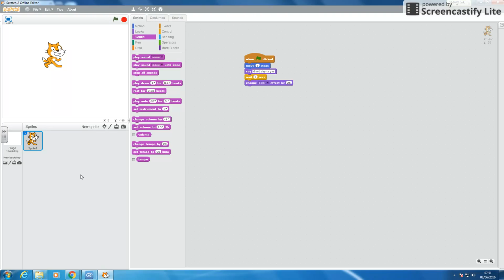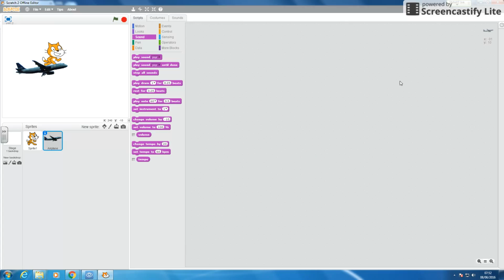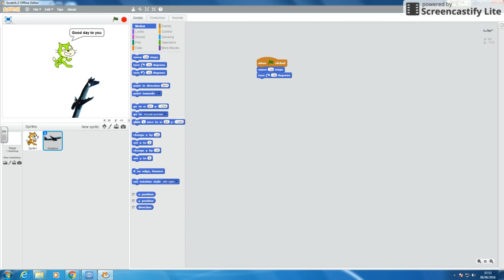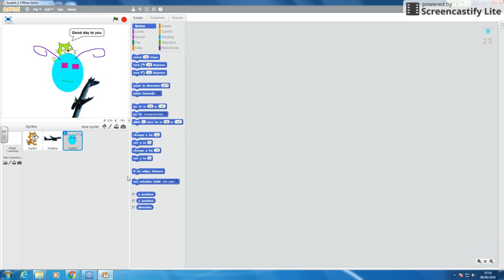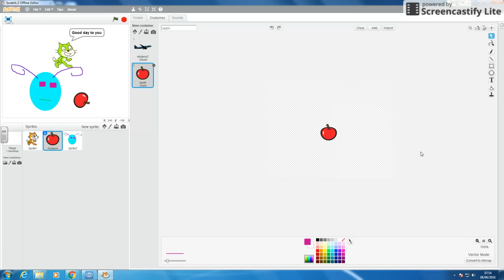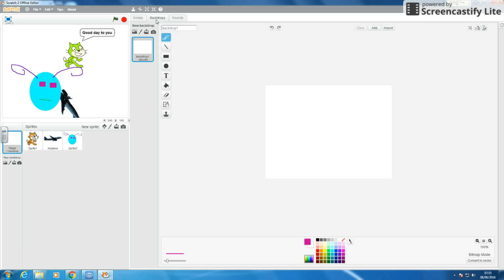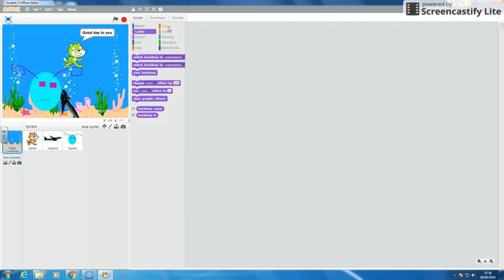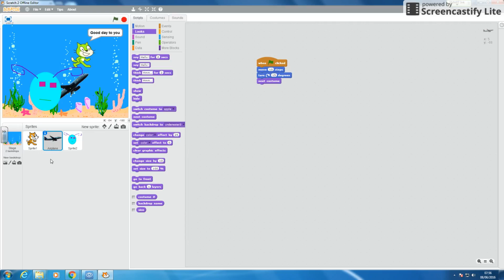2 adding and editing sprites and backdrops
How to add new and draw sprites, add costumes and add and draw backdrops in Scratch